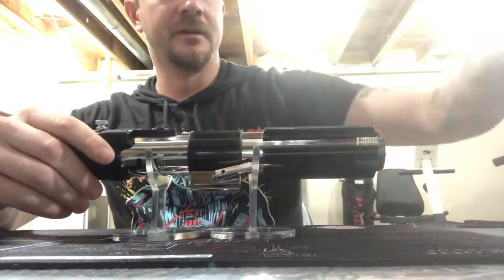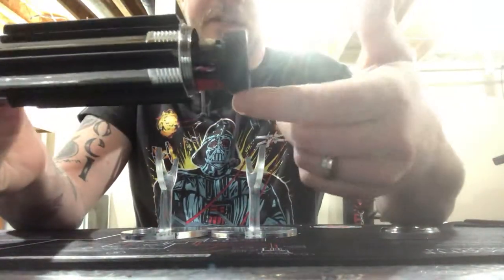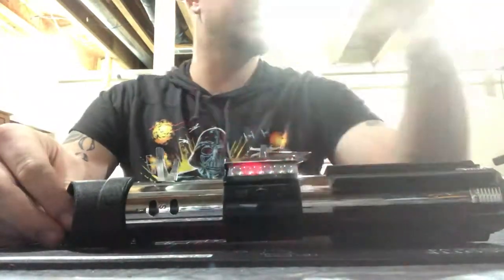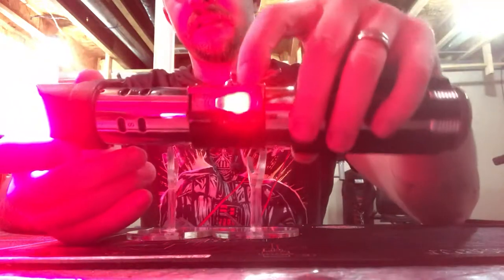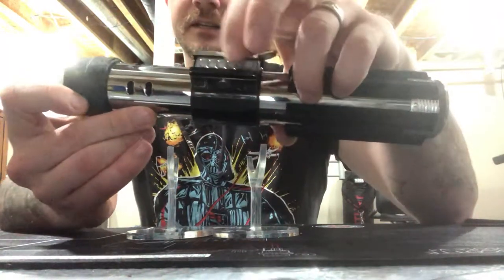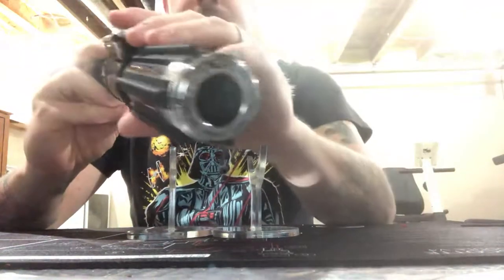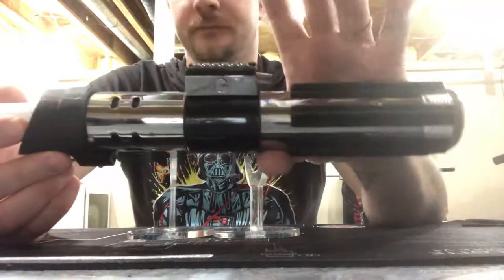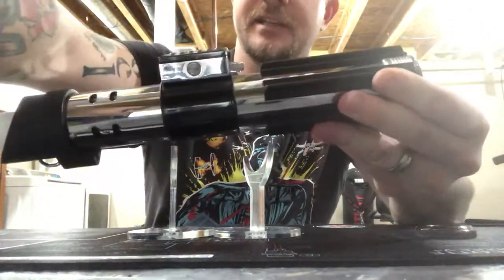Black Series Vader Spark 2 conversion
Spark2 sound conversion of black series darth Vader saber with extra blinkies